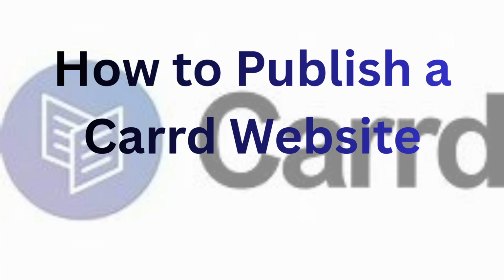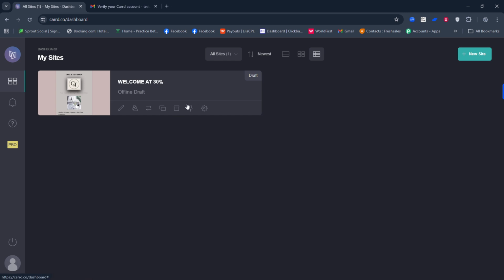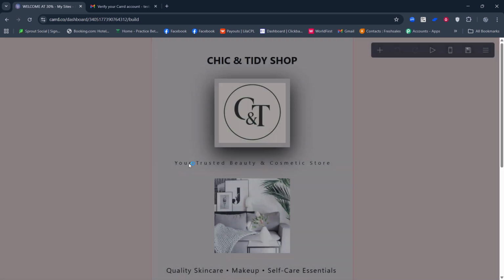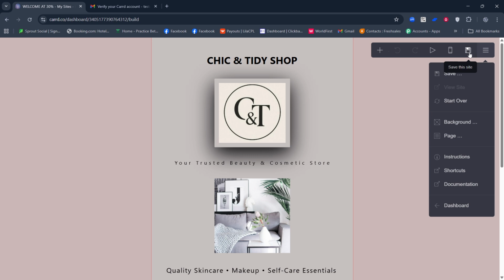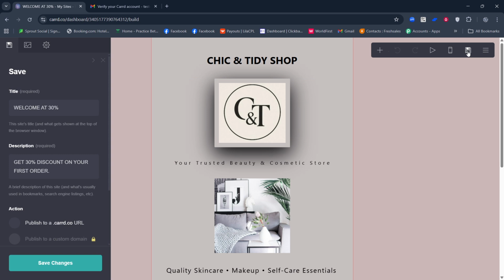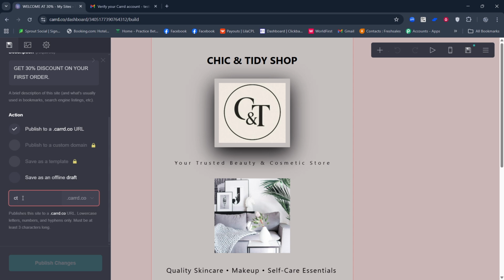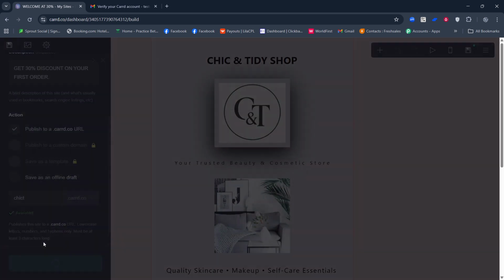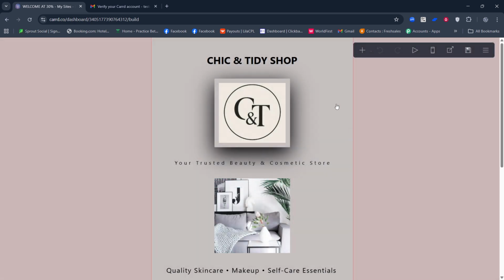How to Publish a Carrd Website [2026 Full Guide]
How To Publish A Carrd Website

In this video, we show you exactly how to publish a Carrd website to move your project from the editing canvas to a live URL. We navigate the primary toolbar and the final publication panel to help you configure your site’s metadata, including the title and description, ensuring your one-page site is ready for public viewing.

Mastering the publication workflow is essential for launching your landing pages, portfolios, or personal profiles with technical precision. we focus on the domain parameters—covering both the free ".carrd.co" URLs and custom domain integration—and the final "Publish" confirmation steps to ensure your content is securely hosted and accessible across all global networks.

Technical Specs:
Software: Carrd; Feature: Canvas Editor & Site Publishing.